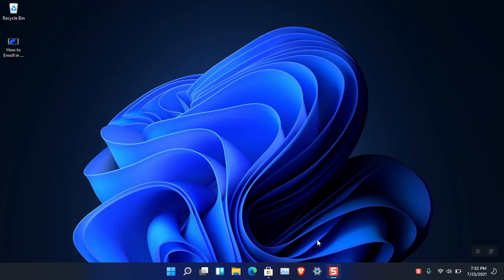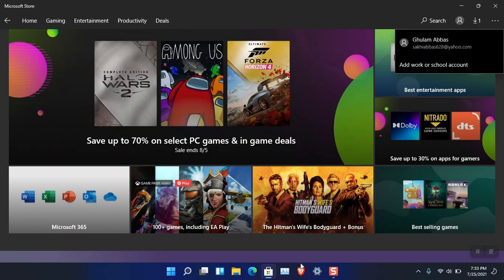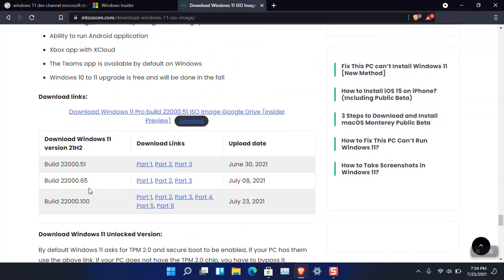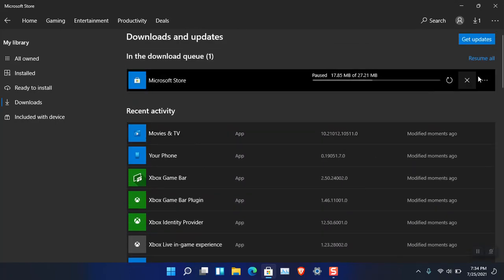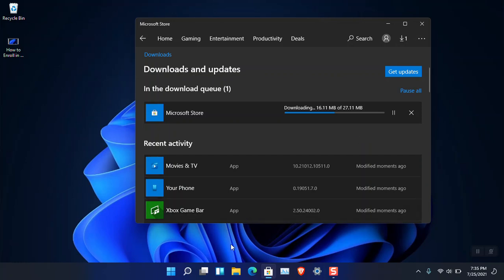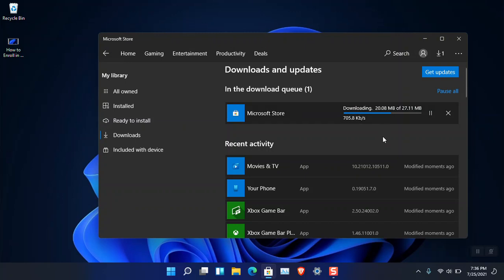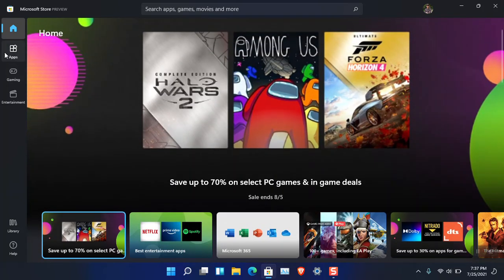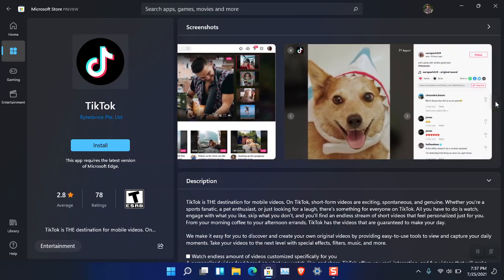How to Download Microsoft Store Latest version in Windows 11 22000.100?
If you have downloaded and Install the Latest Build of the Windows 11, then you are probably wondering to see the latest Microsoft Store. Unfortunately, you can not see the Microsoft store preview version for some reason. But fear not, in this video you will How to get the Microsoft Store latest in the Windows 11 latest Build which 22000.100.